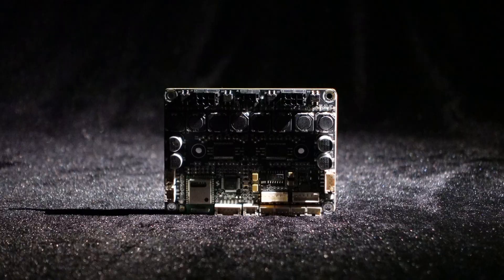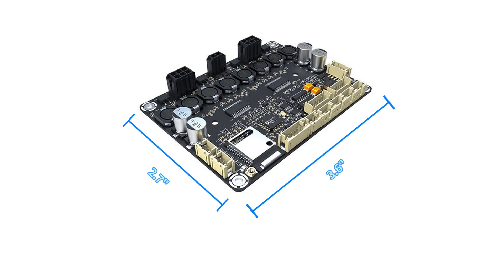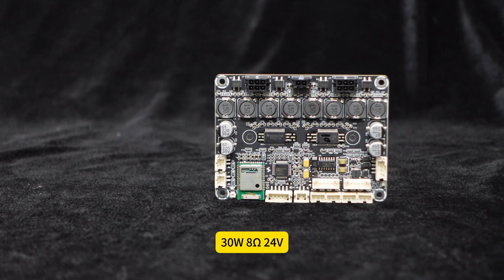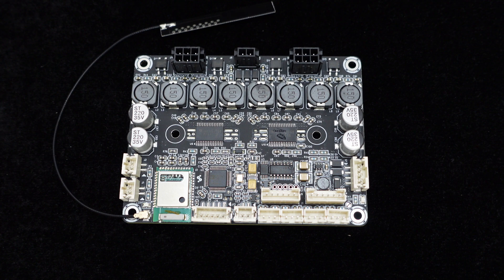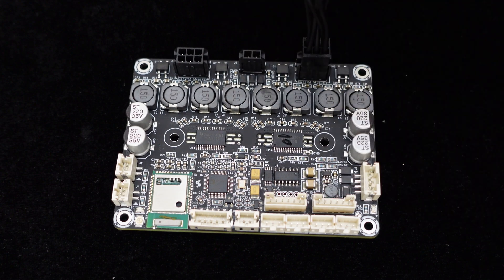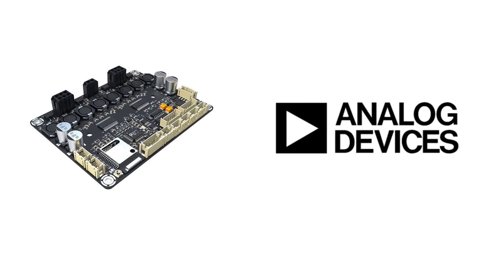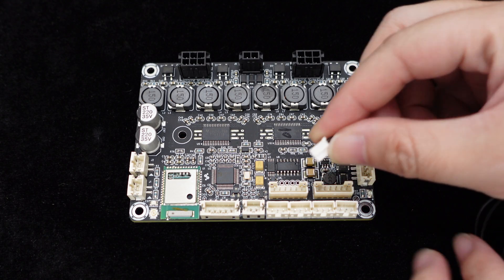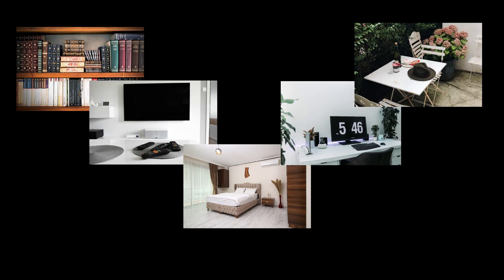WONDOM JAB4 4x30W 4.0/2.1/2.0 Audio Amplifier with Bluetooth 5.0 & ADAU1701 DSP for Audio Processing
The JAB4 is a comprehensive audio solution that combines Bluetooth 5.0 connectivity, ADAU1701 DSP, and versatile output configurations. It offers an all-in-one solution for customers seeking a powerful and customizable audio amplifier board.
Powered by TI's TPA3116 IC chip, the JAB4 delivers 30W of output power per channel into an 8-ohm load. This ensures robust performance and high-quality audio reproduction. The Bluetooth 5.0 integration, with support for aptX HD, enables seamless wireless audio streaming and delivers enhanced audio quality.
One of the standout features of the JAB4 is the inclusion of the ADAU1701 DSP. This DSP allows for advanced audio programming using SigmaStudio software. Additionally, the JAB4 supports control via PC UI when connected to WONDOM ICP programmers. This extensive control capability allows users to fine-tune various parameters such as volume, gain, frequency, and EQ settings to create a customized audio experience.
The JAB4 offers multiple output modes to suit different audio projects. It can be configured as a 4.0 mode with four channels delivering 30W each, a 2.1 mode with two channels delivering 30W each and an additional channel providing 60W, or a 2.0 / 0.2 mode with two channels delivering 60W each. This flexibility makes it suitable for a wide range of applications, including portable Bluetooth speakers, home audio systems, garden audio setups, digital crossovers, and various DIY audio projects.
Furthermore, the JAB4 provides an I2S signal output, allowing you to transmit the audio signal to an I2S audio amplifier board for expanded functionality or multi-speaker setups.
The JAB4 is designed to be versatile and convenient, offering high-quality audio performance and support for battery-powered applications. It requires a DC10V-26V power supply to operate effectively.